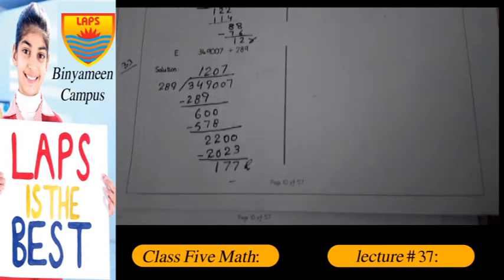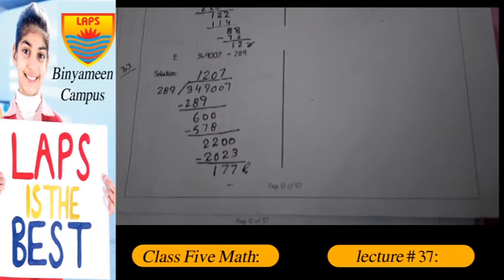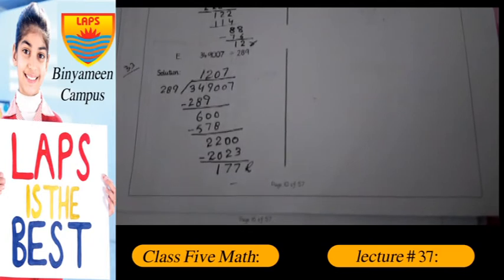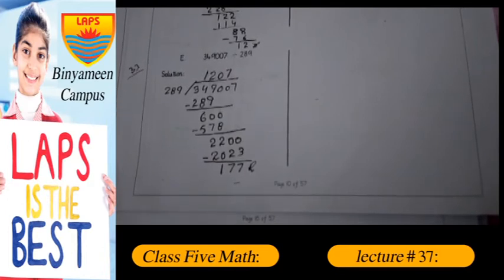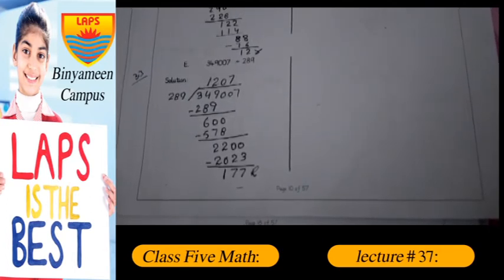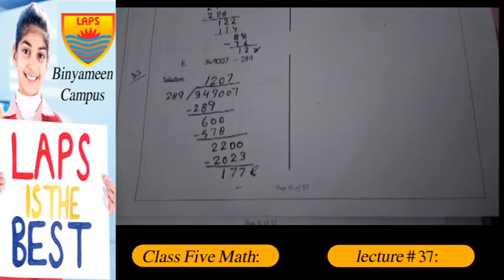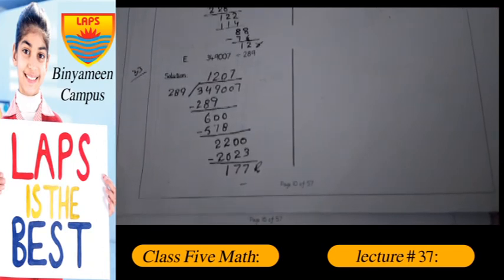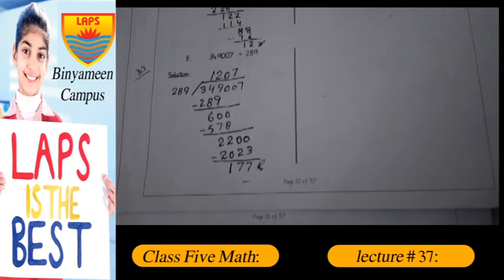Class 5th Math Lecture 37